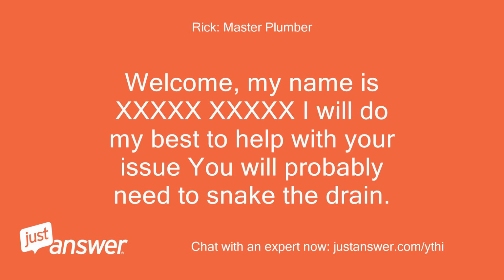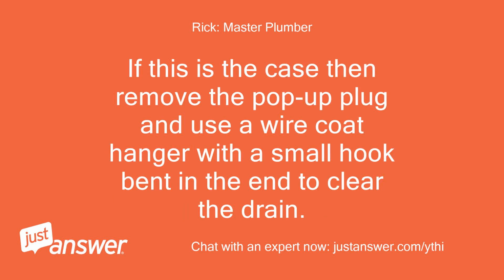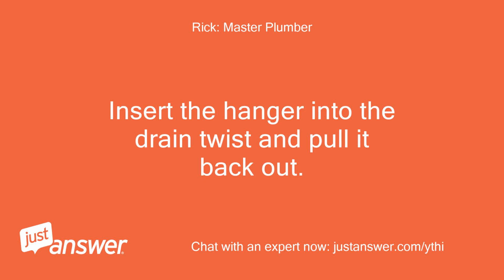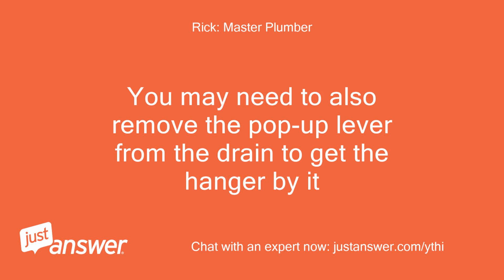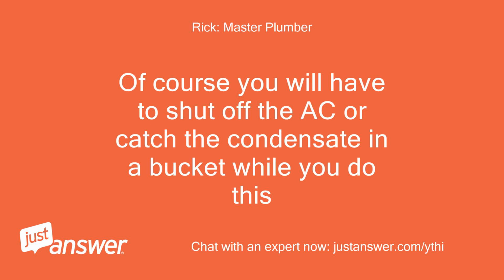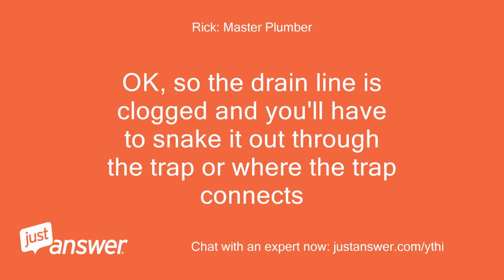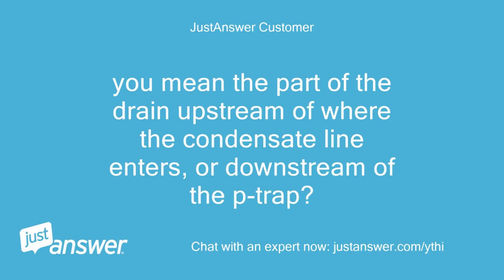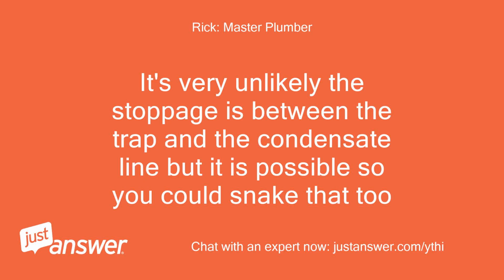Water is backing up in a bathroom sink which has an a/c condensate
JustAnswer Customer: Water is backing up in a bathroom sink which has an a/c condensate line draining into it -- how do I fix this?
Rick: Master Plumber: Welcome, my name is XXXXX XXXXX I will do my best to help with your issue You will probably need to snake the drain.
Rick: Master Plumber: If this is a bathroom sink that you use all the time there may just be hair accumulated on the drain pop-up assuming it has a pop-up drain.
Rick: Master Plumber: If this is the case then remove the pop-up plug and use a wire coat hanger with a small hook bent in the end to clear the drain.
Rick: Master Plumber: Insert the hanger into the drain twist and pull it back out.
Rick: Master Plumber: You'll probably pull out a fair amount of hair
Rick: Master Plumber: You may need to also remove the pop-up lever from the drain to get the hanger by it
Rick: Master Plumber: Of course you will have to shut off the AC or catch the condensate in a bucket while you do this
JustAnswer Customer: By drain, do you mean the a/c condensate line?
JustAnswer Customer: This sink is rarely used, so the water backup is due entirely to the a/c condensate.
JustAnswer Customer: I already removed the p-trap and it wasn't clogged.
JustAnswer Customer: Removing the p-trap enable me to drain the sink basin, but it hasn't solved the underlying problem: when I ran water from the tap, it backed up.
JustAnswer Customer: Also, when I removed the p-trap there was a good amount of pressure, seemingly like backflow.
Rick: Master Plumber: I'm talking about the sink drain
Rick: Master Plumber: Does the sink have a pop-up drain?
JustAnswer Customer: Yes, but water is backing up even though no one is using that sink.
Rick: Master Plumber: But the ac condensate is flowing into the sink, correct?
JustAnswer Customer: correct
JustAnswer Customer: the a/c condensate line enters below the sink drain but above the p-trap
Rick: Master Plumber: OK, so the drain line is clogged and you'll have to snake it out through the trap or where the trap connects
JustAnswer Customer: you mean the part of the drain upstream of where the condensate line enters, or downstream of the p-trap?
Rick: Master Plumber: down stream
JustAnswer Customer: So if I disconnect the p-trap and snake downstream, that should solve it?
Rick: Master Plumber: It's very unlikely the stoppage is between the trap and the condensate line but it is possible so you could snake that too
Rick: Master Plumber: Yes if you snake the line effectively.
Rick: Master Plumber: The best tool for the job is a power sink snake
Rick: Master Plumber: these can usually be rented at a tool rental outlet            Full Size Image
JustAnswer Customer: This is a recurring issue every summer when the a/c is running.
JustAnswer Customer: Would it happen in the winter as well if the sink was used on a regular basis?
JustAnswer Customer: (i.e.
JustAnswer Customer: the only connection with the condensate line is the fact that that's when water is consistently flowing through that drain)
Rick: Master Plumber: There is no way I can predict when a drain might clog up.
Rick: Master Plumber: If there is a stoppage between the sink and the trap then the water should still back up in the sink with the trap off if I understand your explanation.
JustAnswer Customer: Okay, so if I rent the power sink snake, this is a job I should be able to do myself?
Rick: Master Plumber: Maybe.
Rick: Master Plumber: There is a bit of a knack to using a power snake but it's not real difficult to get the hang of it.
Rick: Master Plumber: You feed the snake into the drain as far as it will go by hand then use the drill on the snake to slowly continue to feed the snake into the drain
Rick: Master Plumber: until you run out of snake is usually the best approach
Rick: Master Plumber: You might want to consider hiring a drain cleaning service.
Rick: Master Plumber: They usually don't cost much more than the rental and you won't have to deal with this
Rick: Master Plumber: Rentals typically run $30 to $50
Rick: Master Plumber: a service $75 to $85 for a drain like this
JustAnswer Customer: Okay, I'll investigate the options.
JustAnswer Customer: Thanks for you help.
Rick: Master Plumber: You're welcome!